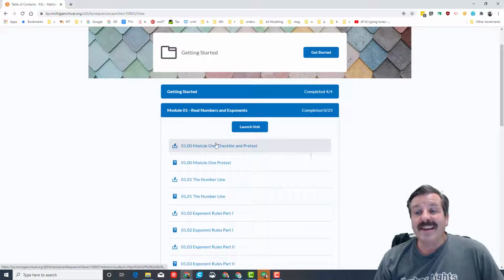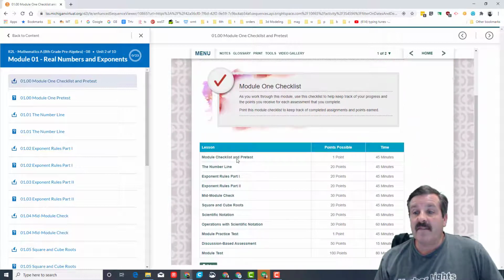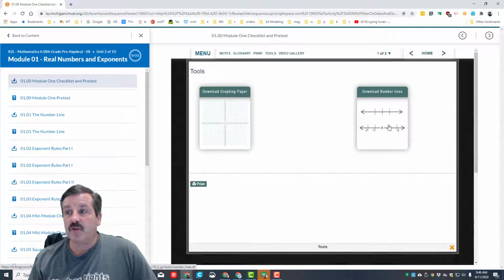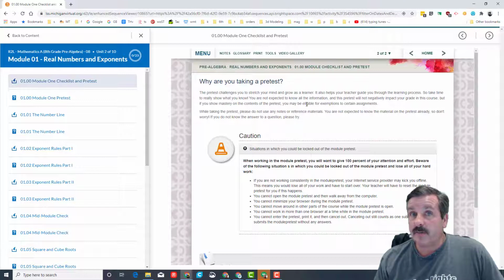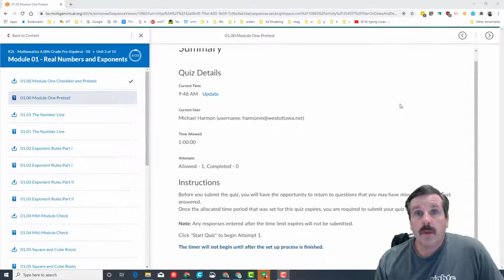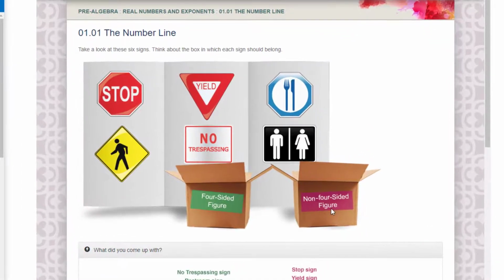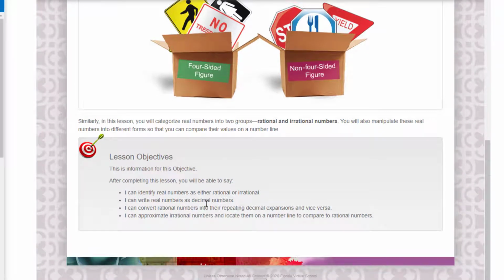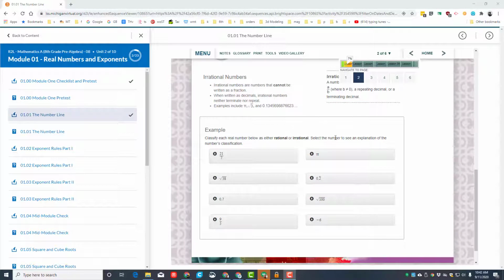Simple Steps to Start Mathematics Module 1 | Michigan Virtual Grade 8